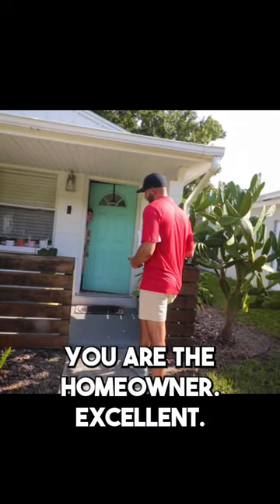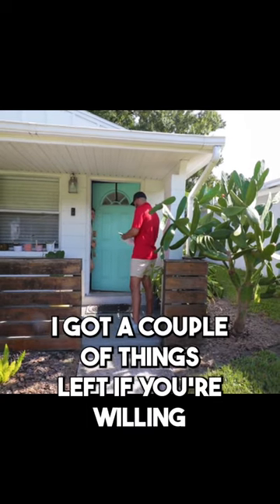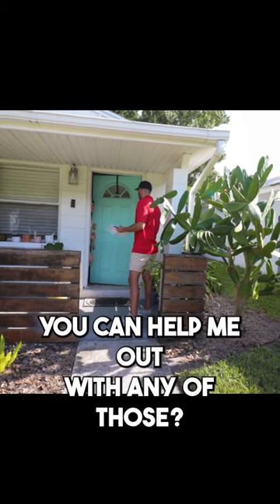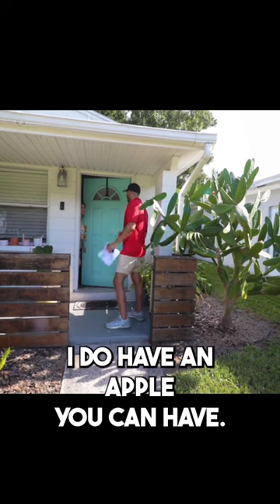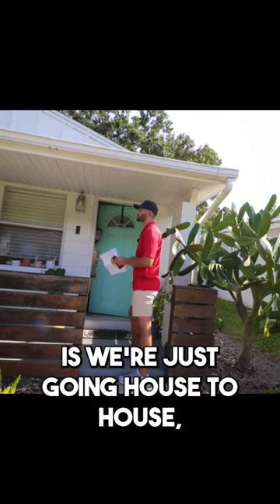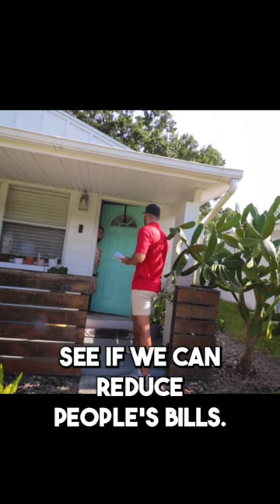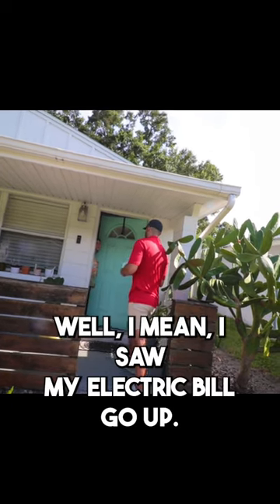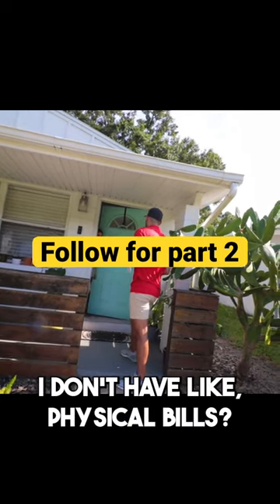Setting solar appointments for solar sales. Is he the next Jordan Belfort??